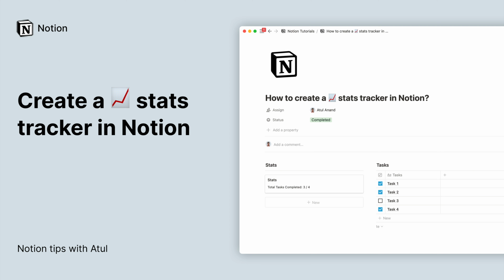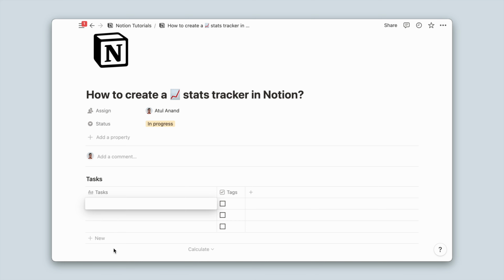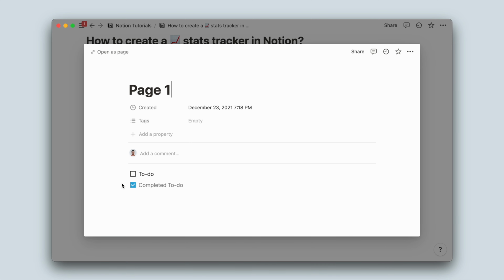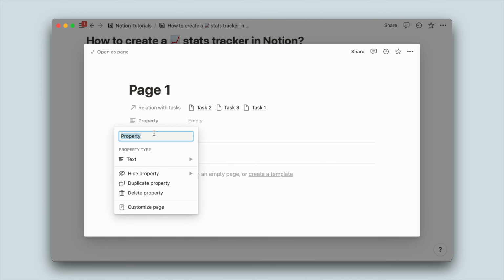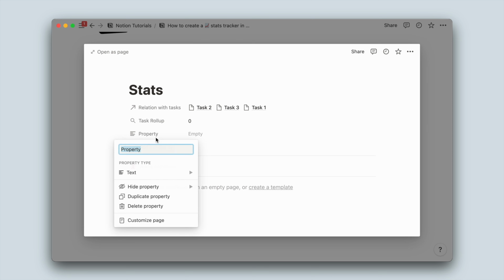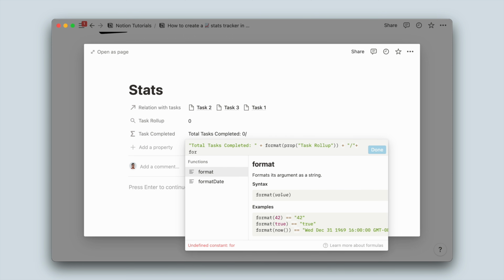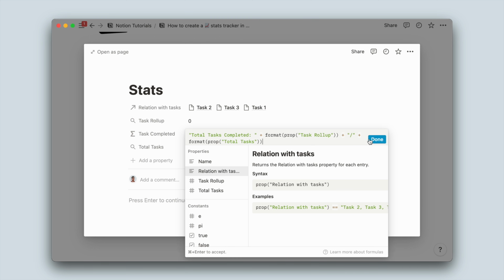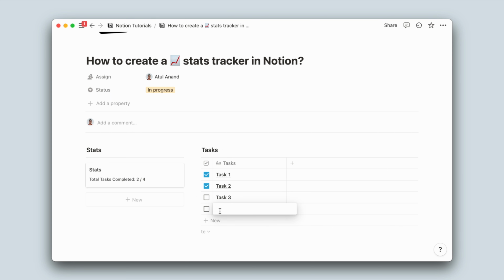Notion Tutorial — How to create a 📈 stats tracker in Notion?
Learn how to create a 📈 stats tracker in Notion